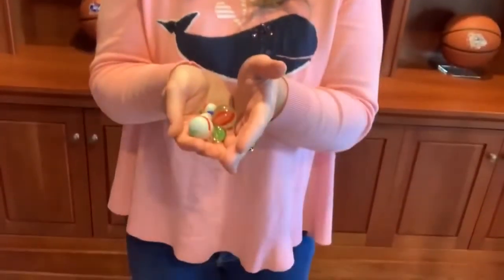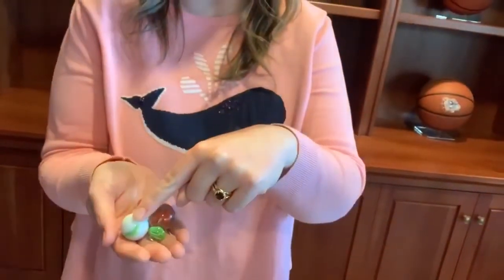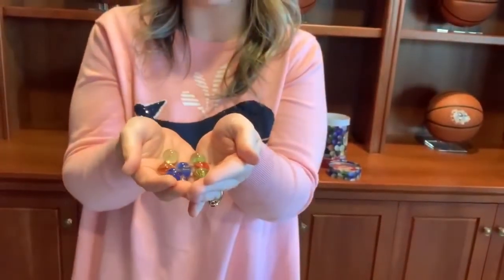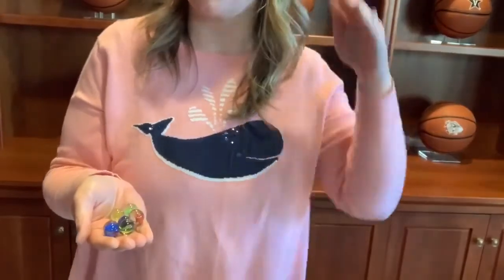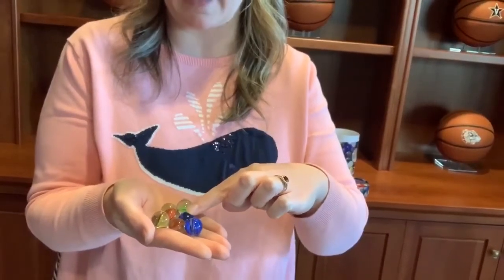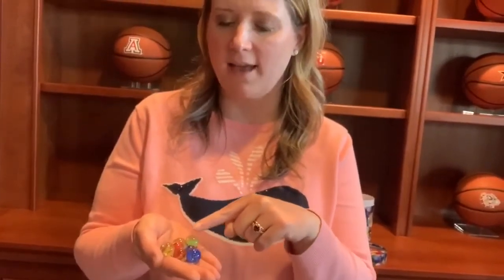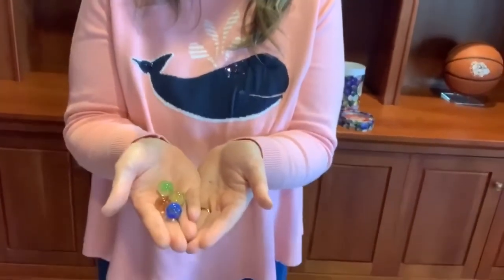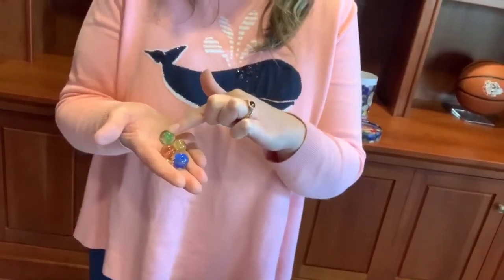Hully Gully, How Many?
One to one correlation and subitizing.